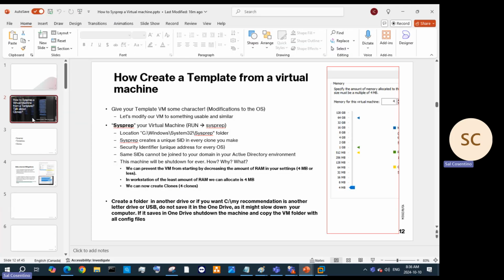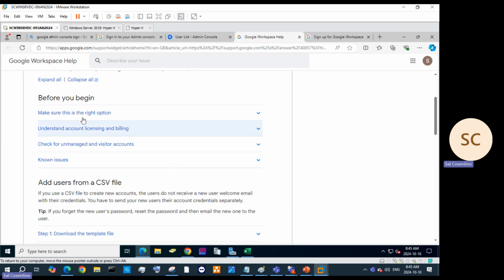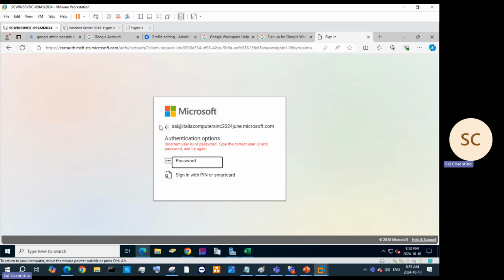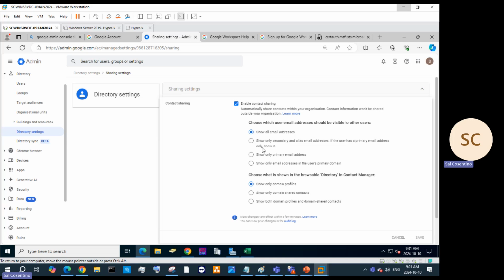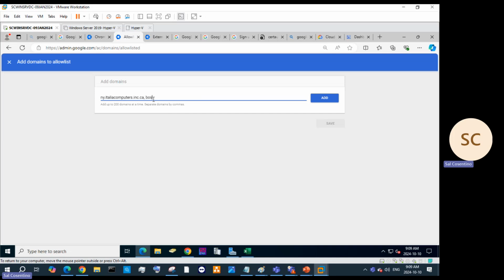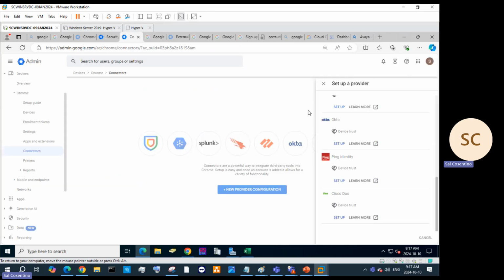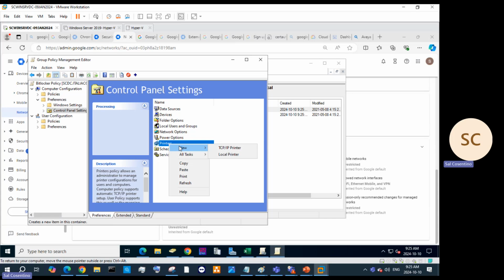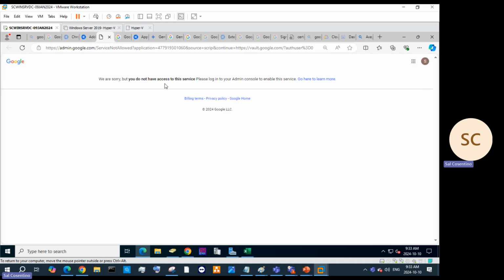Let's talk about Google Cloud Admin